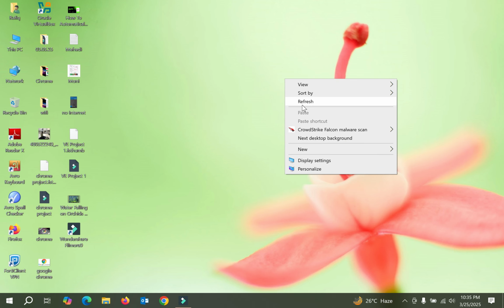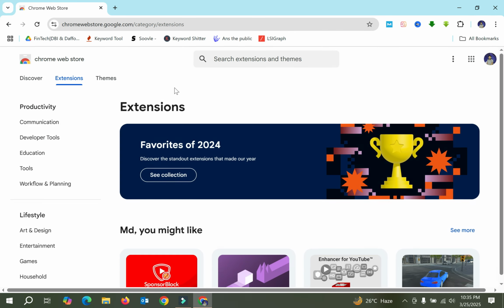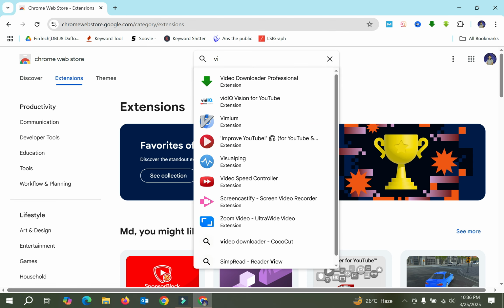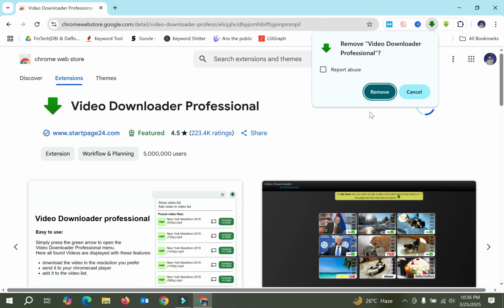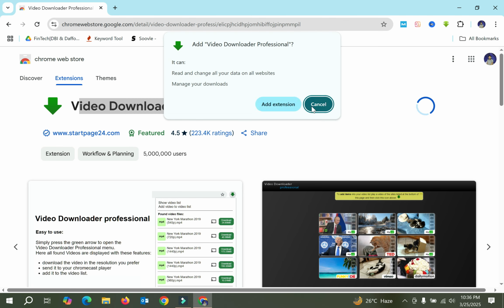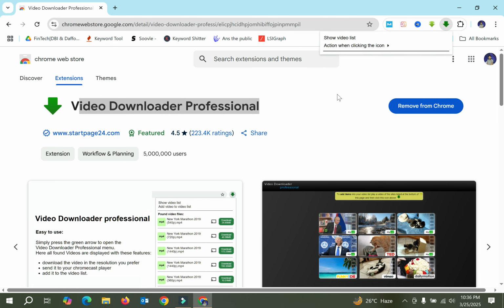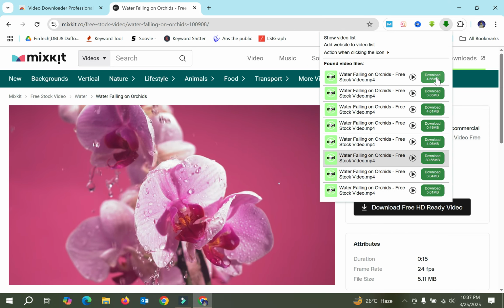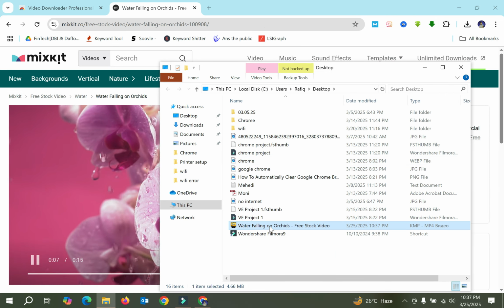How to download any video from any website with google chrome in 2025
How to download any video from any website with google chrome in 2025 | Welcome to our step-by-step guide on effortlessly downloading any video from any website using the Chrome browser on your PC! 🎥📥
I just discovered a new and easy way to download videos! Have you ever stumbled upon an amazing video online and wished you could watch it offline or share it with friends without needing an internet connection? Well, you're in luck! In this tutorial, we'll show you how to download videos from various websites using a powerful Chrome extension. Say goodbye to hunting for download links or struggling with complicated software—our method is simple, effective, and user-friendly!
What You'll Learn:
🔹 Introduction to the Chrome Extension – Discover the powerful tool that makes downloading videos effortless.
🔹 Installing the Extension – A step-by-step guide to quickly adding the extension to your Chrome browser.
🔹 Downloading Videos Made Easy – Learn how to start video downloads and select your preferred quality and format.
🔹 Managing Your Downloads – Keep track of your saved videos and access them anytime, anywhere.
🔹 Bonus Tips & Tricks – Unlock extra features, troubleshoot common issues, and follow best practices for smooth video downloads.
By the end of this tutorial, you'll have everything you need to download your favorite videos hassle-free using Chrome on your PC. Whether it’s educational content, entertainment, or tutorials, you’ll be able to enjoy them offline whenever you want! 🚀🎥